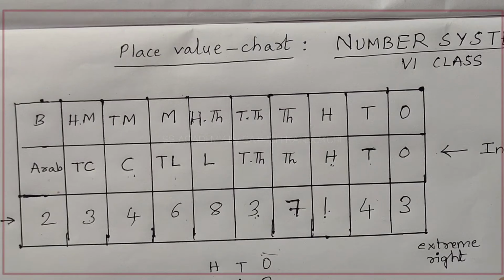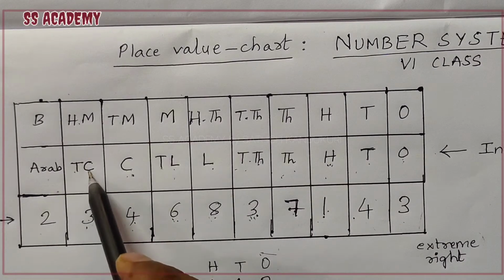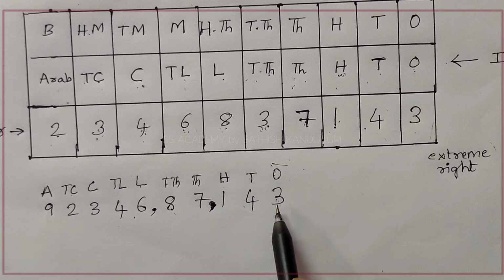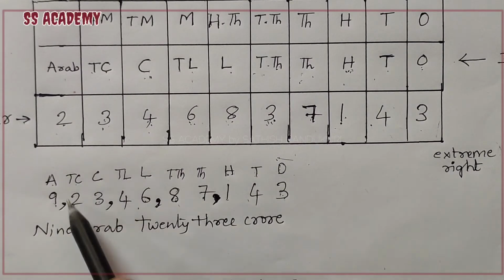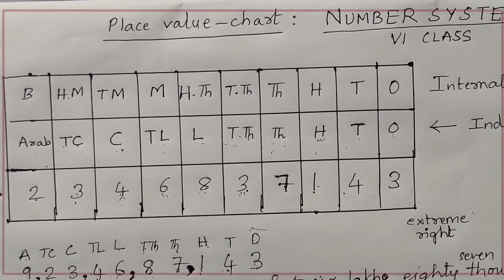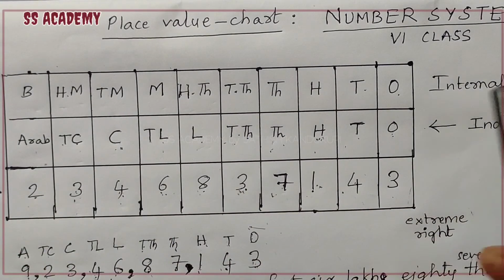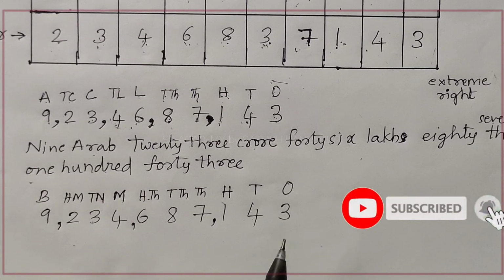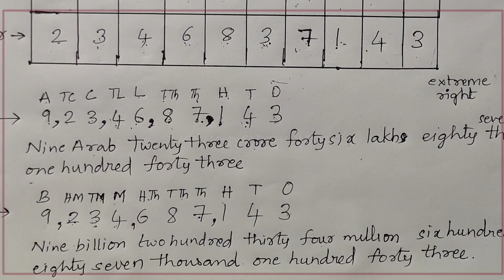Vimaths Numbersystem ssacademy indiannumbersystem internationalnumbersystem numbernames